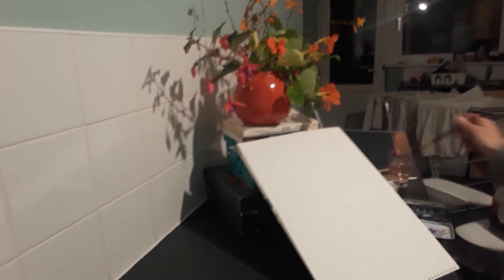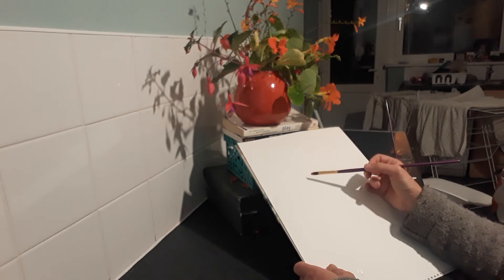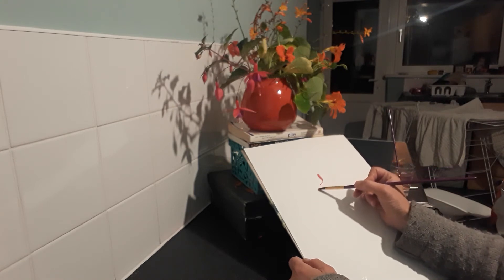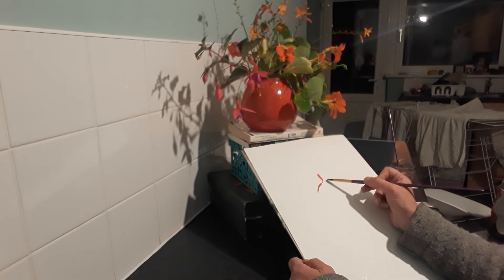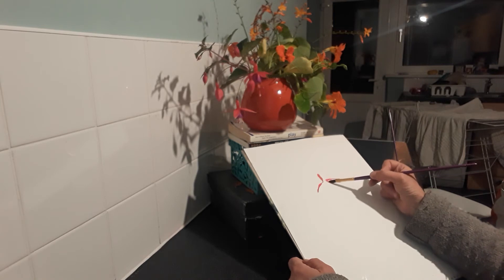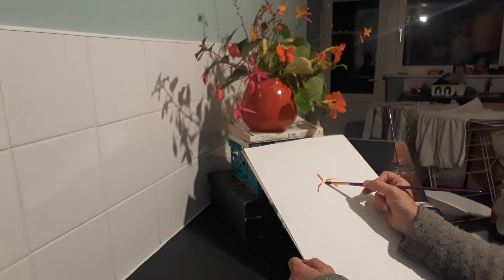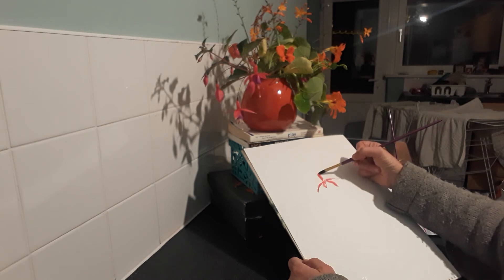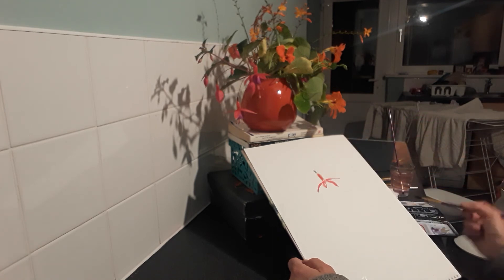Fuchsia part 1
Very little to see here...slowing down after a busy day..I'd recommend it. Water transporting the pigment around is a good wind down for sleep. As is the act of concentrated seeing :)
1995 she gained her Higher Diploma in art teaching. Through her art and teaching Aine is
creativity.